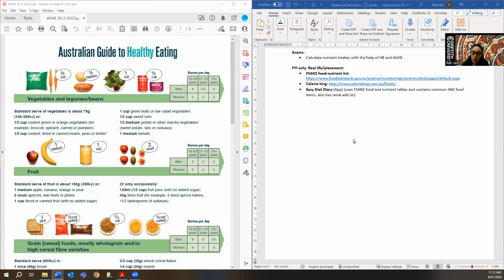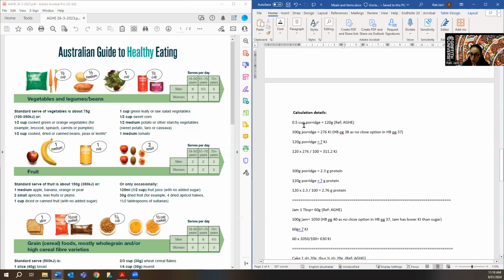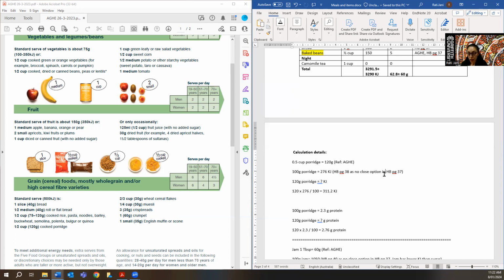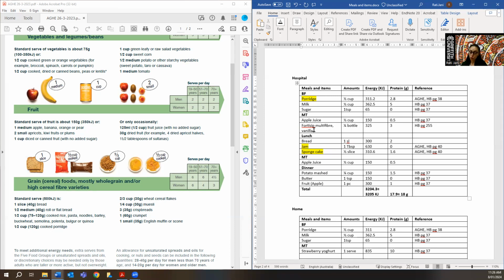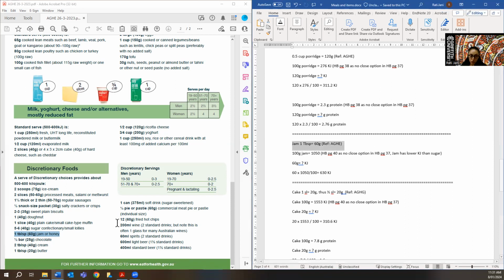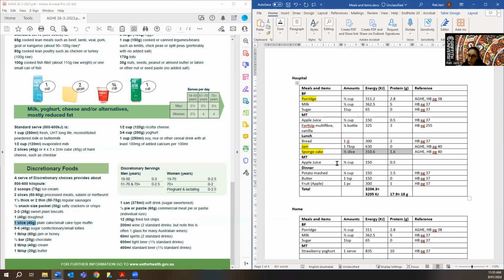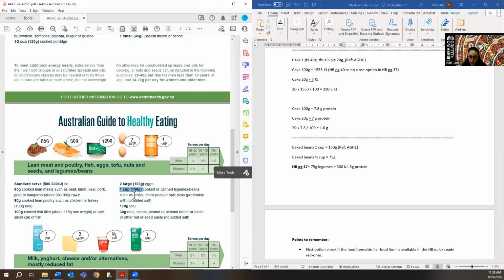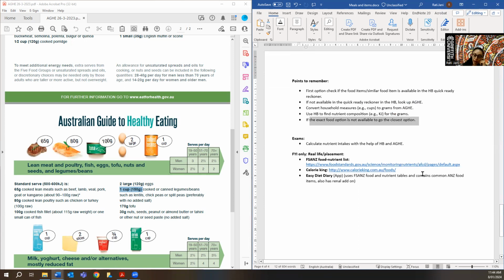Calculating nutrient intakes